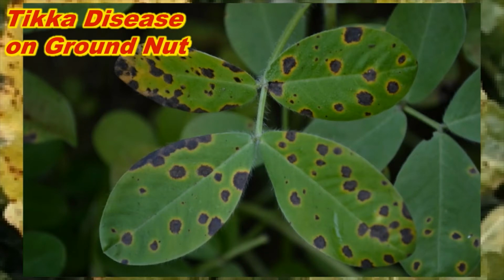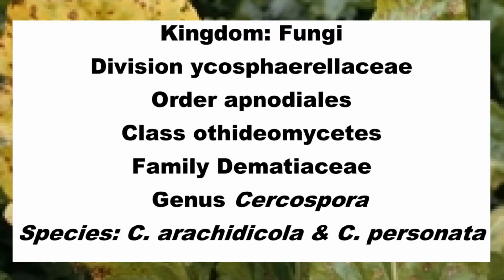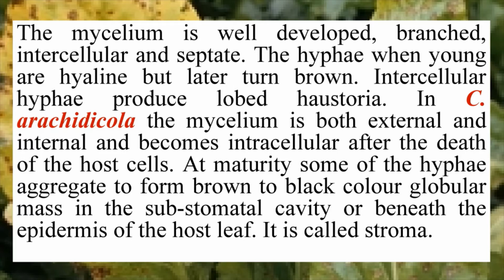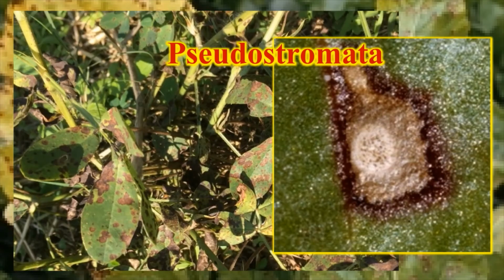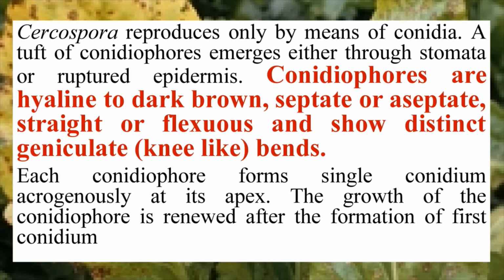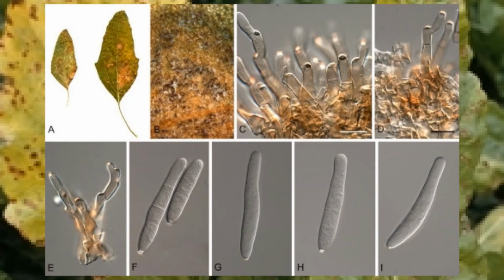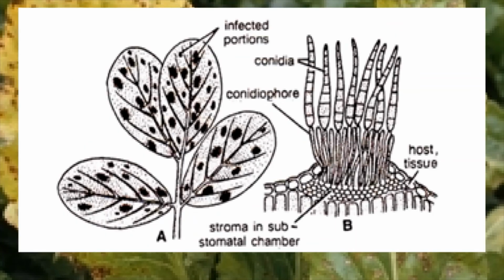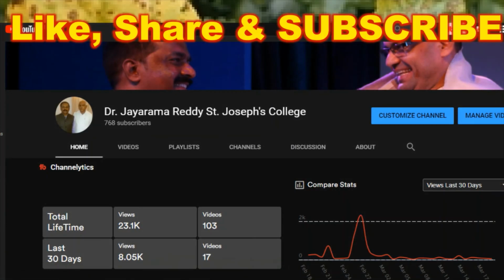Tikka Disease by Cercospora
Tikka Disease of Ground nut crop is caused by Cercospora. All parts of the host plant above soil level are attacked by the disease. The first visible symptoms appear on the leaflets of lower leaves as dark spots which at a later stage, are surrounded by yellow rings. The spots are circular. They appear in a large number on the leaves. Mature spots are dark-brown to almost black, particularly on the upper surface of the leaflets. Cercospora personata possesses mycelium which is entirely internal and ramifies intercellularly by developing haustoria in the palisade and spongy mesophyll cells of the host. The mycelium forms dense stroma which produces long septate to non- septate geniculate hypophyllous conidiophores. The conidiophores emerge in tufts by rupturing host epidermis. Conidia are pale-brown, obclavate or cylindrical, septate, measuring 30-50 µ in length and 5-6 µ in breadth.
Dr. Jayarama Reddy, Professor, St. Joseph's College(Autonomous)36, Langford Road, Bengaluru-27. India. Director, Centre forMolecular and Computational Biology.
YouTube Channel: Dr. Jayarama Reddy St. Joseph's College ID: UCVsumndiFmODvSrrL_TUClQGoogle Direction